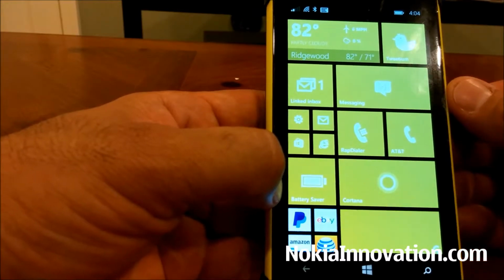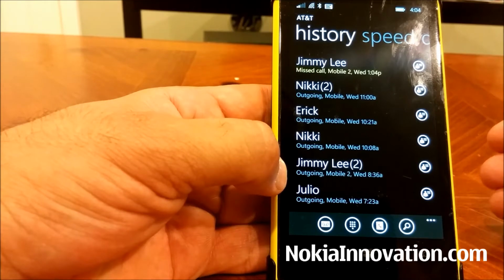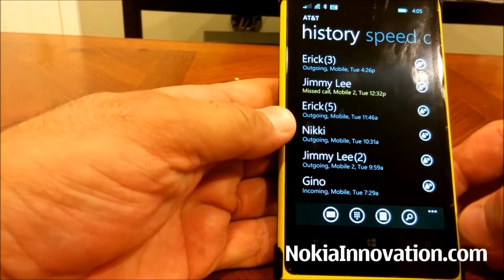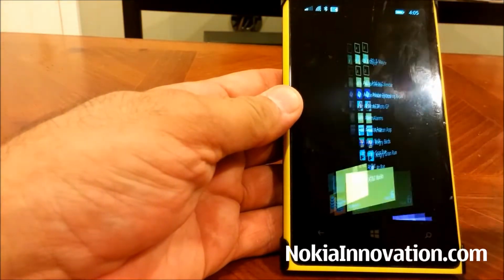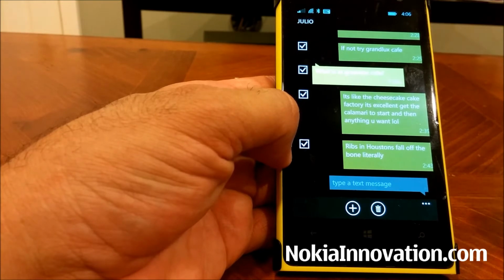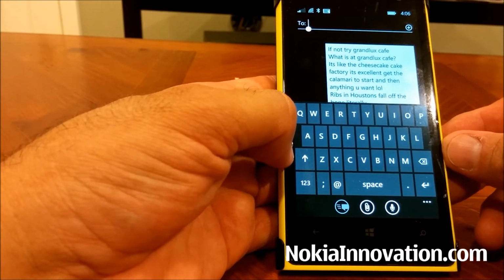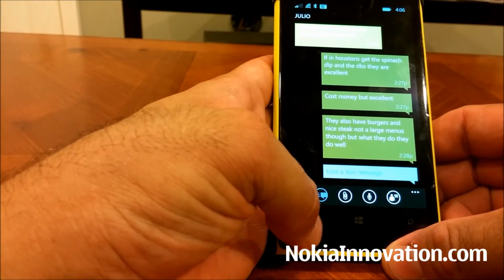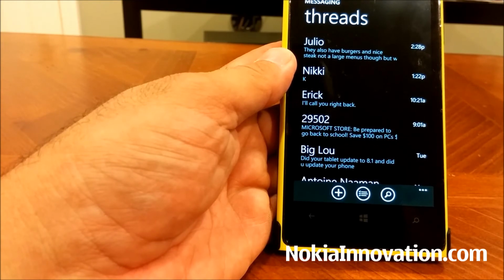Windows Phone 8.1 Update 1, Text and Messaging Selection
Lenny takes a look at a couple of new features found in the latest Developer Preview for Windows Phone 8.1. Update1/GDR1 Brings the ability to select multiple entries in your call and messaging lists, which can then be deleted, shared or copied. Let us know your thoughts, or any new features you have found.

For more on the Windows Phone 8.1 Update 1 preview